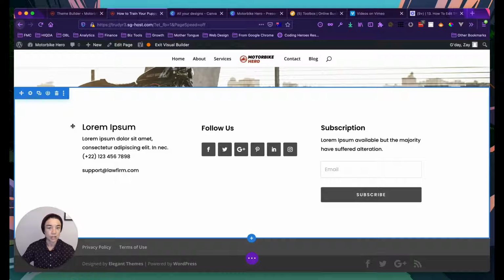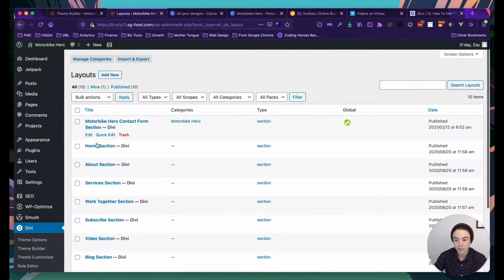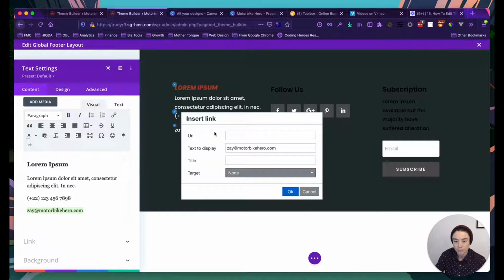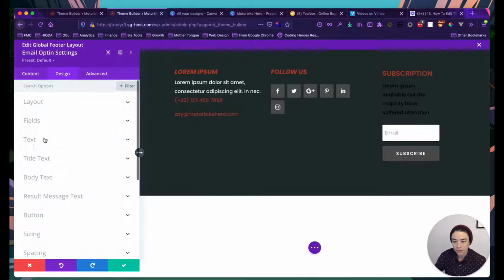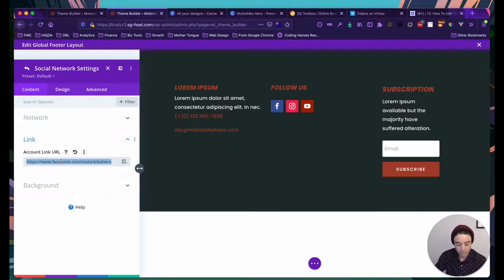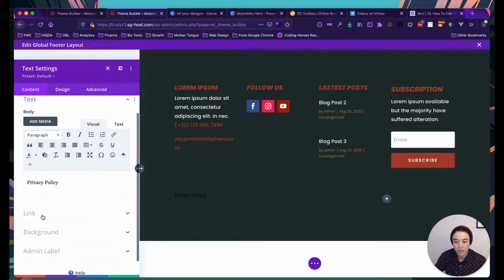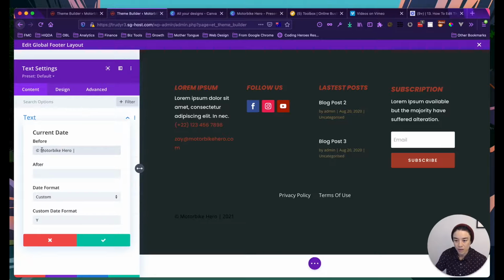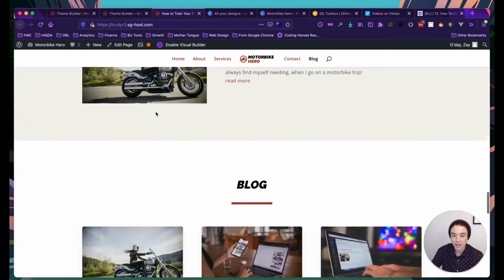16 How To Edit The Footer Section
How To Edit The Footer Section
📍   Overview
The Footer Section is a section that is seen on every page of your website, this makes it very important. In this video you’ll be introduced to a really cool Divi feature, called the Divi Theme Builder. This theme builder has the potential to save you a lot of time and repetitive work!

What we learn:
The importance of a footer, when to use them and not to use them
How to use the Divi Theme Builder
How to build a footer section from scratch
How to save a section, row or module to the Divi Library
What a GLOBAL item in the Divi Library is
How to style and connect social media buttons
How to use the Dynamic Content button (a Divi feature)

⚙️  Requirements
🧪   Access to your WordPress Website
🧪   The Divi Theme installed
🧪   The OBL simple website template

📚   Resources
🧪   Canva
🧪   TinyPNG.com

✅   Action Tasks
Use the Divi Theme Builder to create a global footer for your website
Make sure all the links in the footer work by testing them.
Share your footer in the comments or feedback space! Share your design by either sharing the link to your home page OR taking a screen shot and then posting the image!

💡  Tips
Make sure the background and text of the footer are contrasting and easy to read.

"Like" this lesson once completed! Well done!
❓  What did you think of this lesson?
We would love your thoughts and ideas on how we can improve!
--- Click here to share your feedback ---